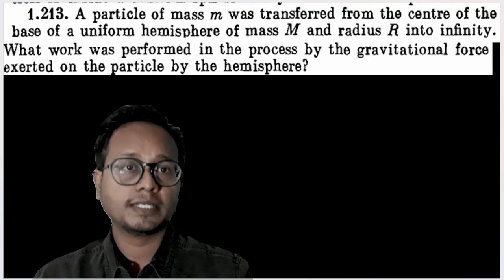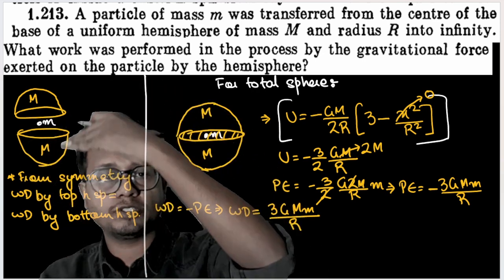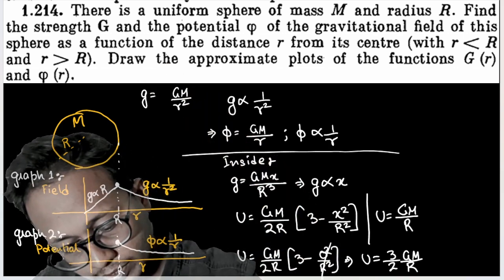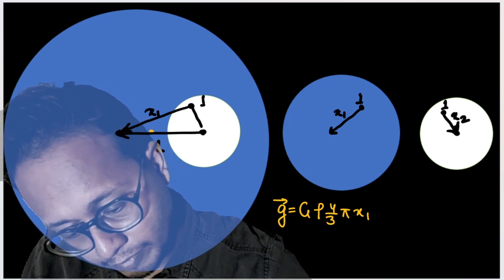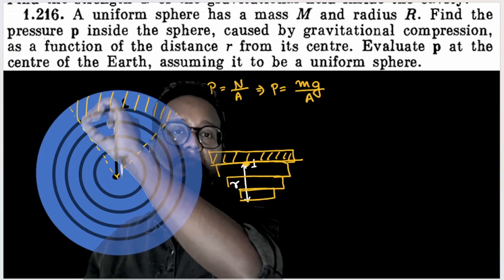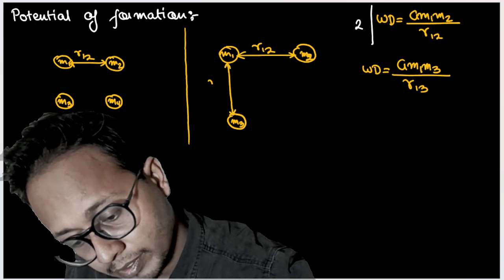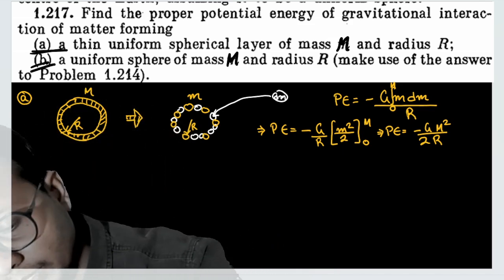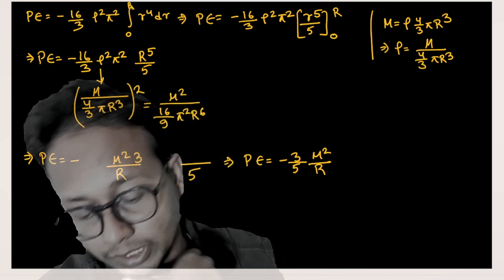gravitation 4 from ie irodov for jee advanced